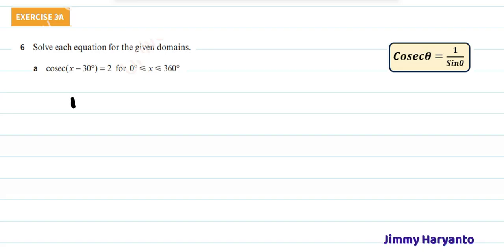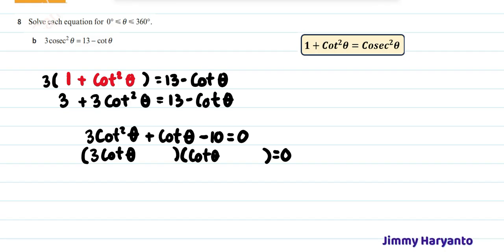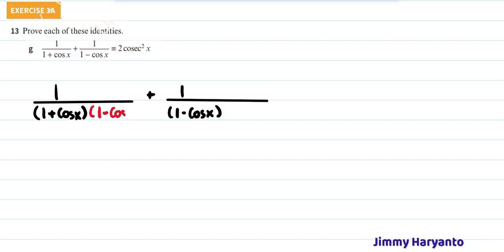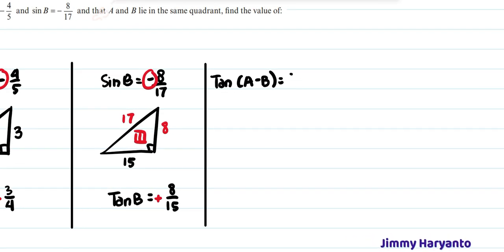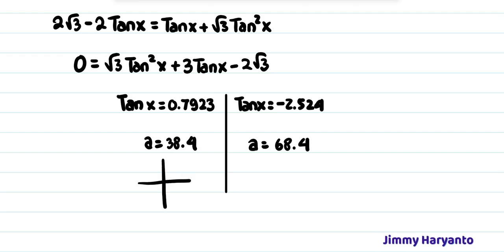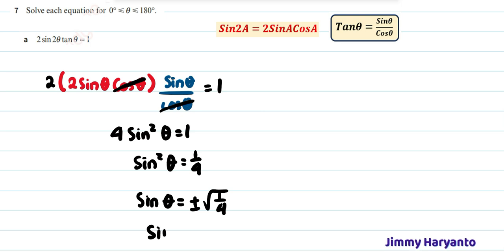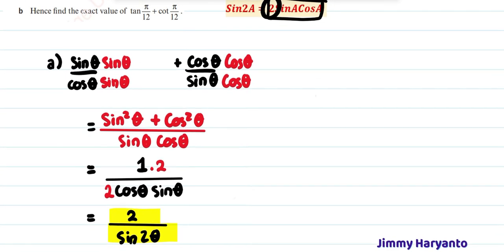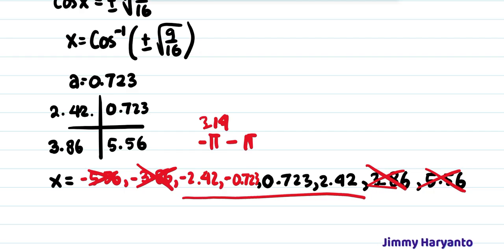Trigonometric Identities Exercise 1